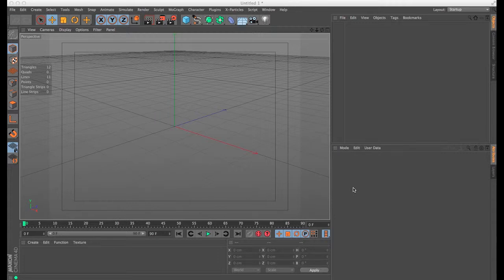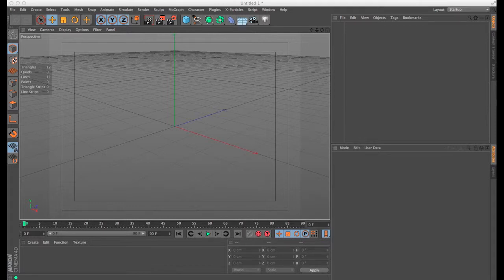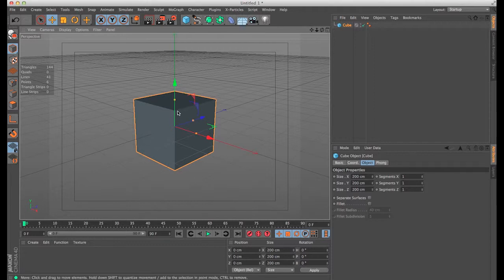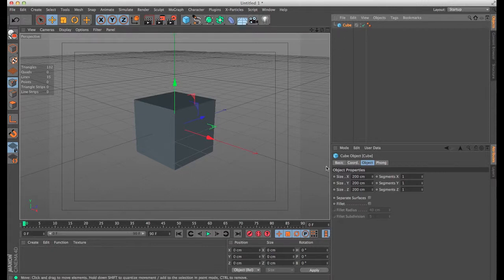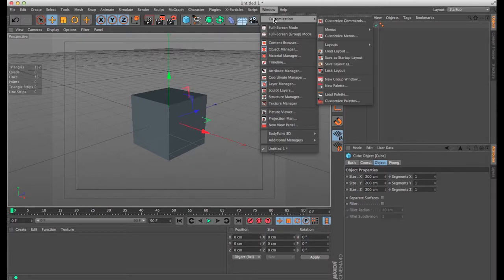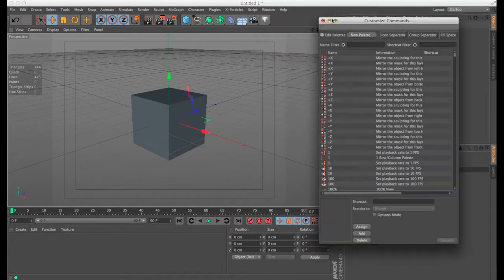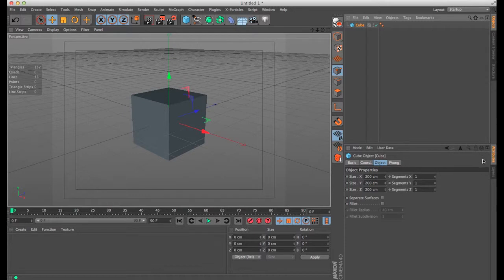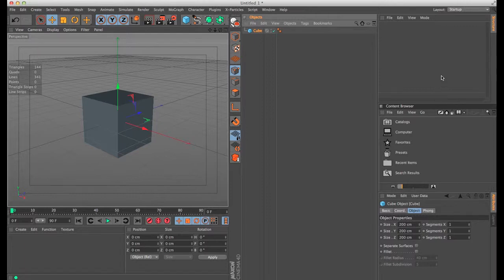Cinema 4D, Save as Startup Layout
Cinema 4D r15, how to save your work space layout when ever you startup cinema 4D. I know this works on r14 and r15.